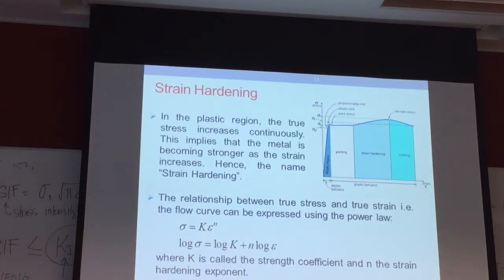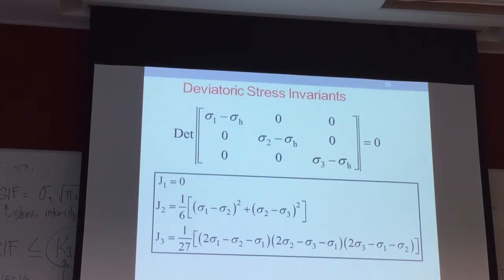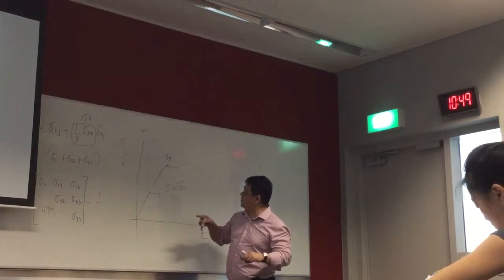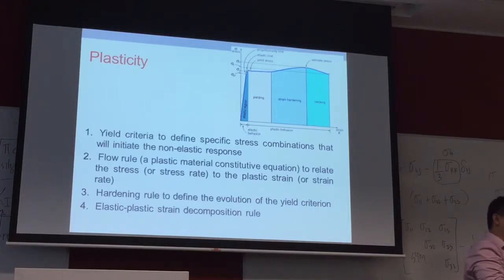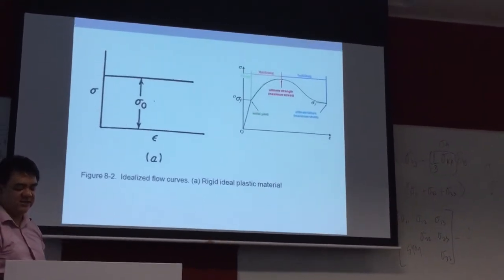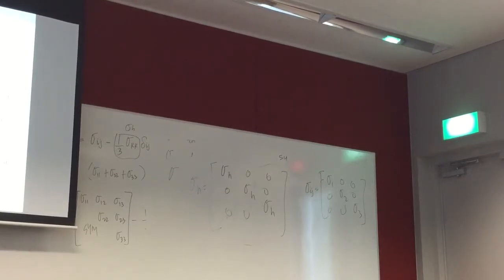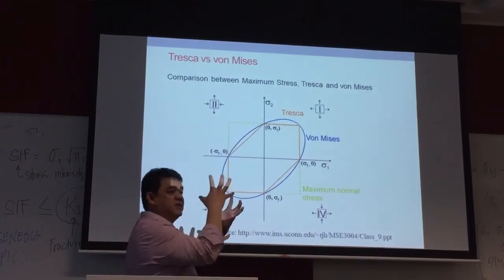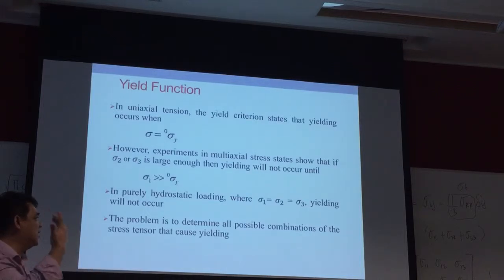Mechanics Thurs Week4_3